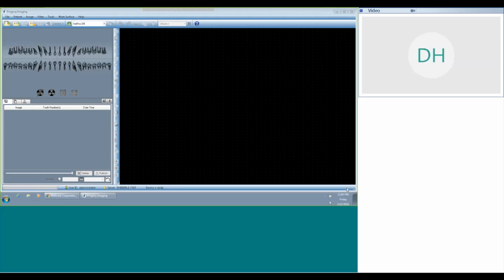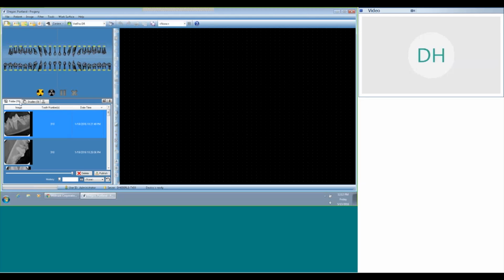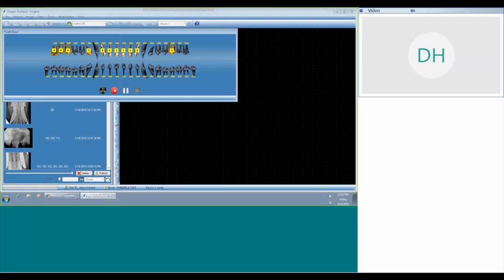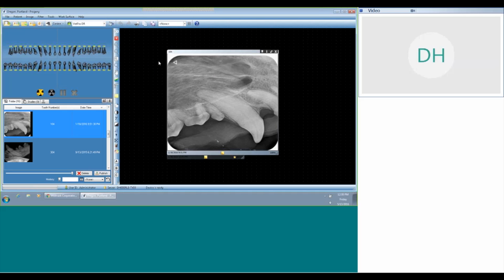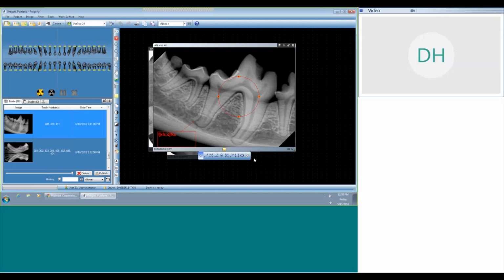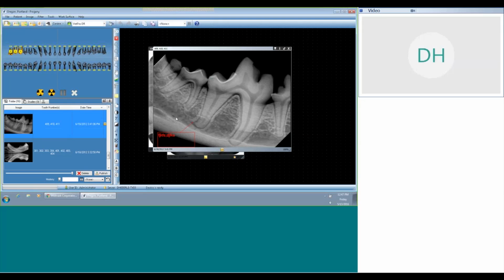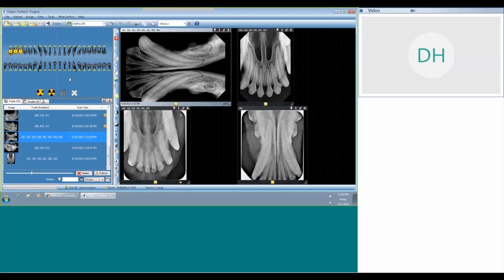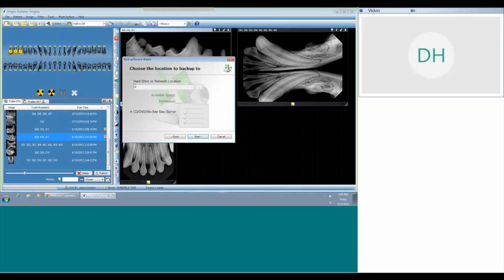How to Use Progeny® Imaging Software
Learn how to use your Progeny® Imaging Software any place or time you choose with this simple tutorial.